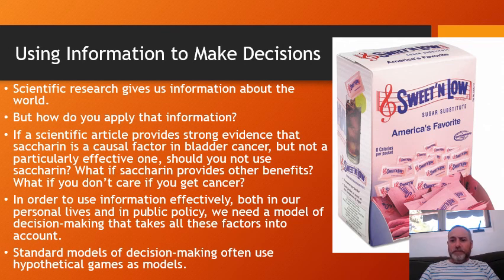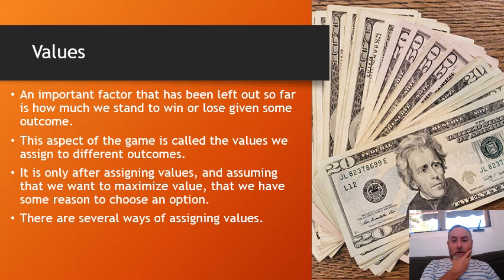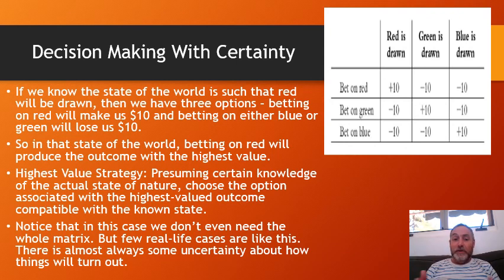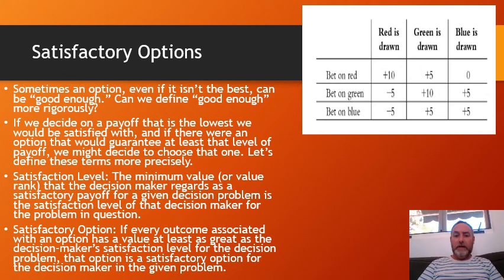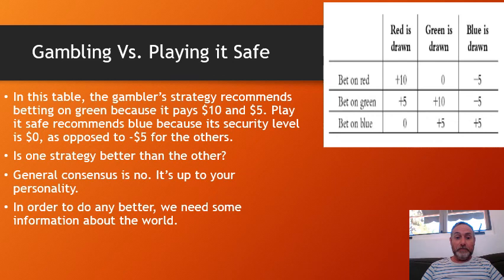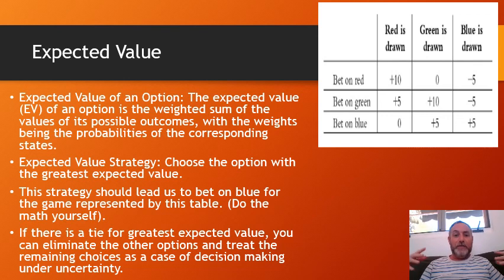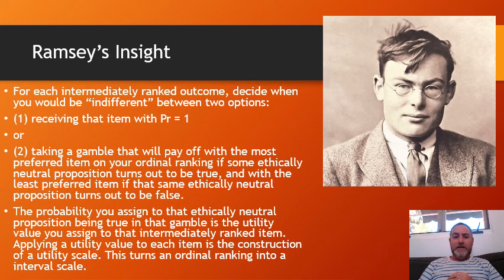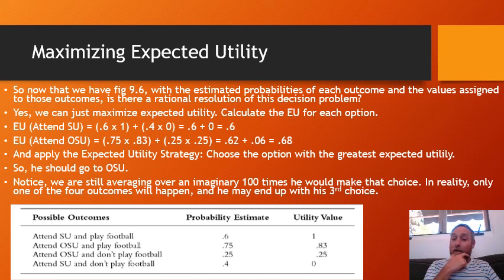Models of Decision Making